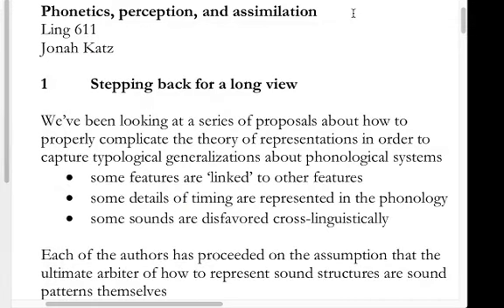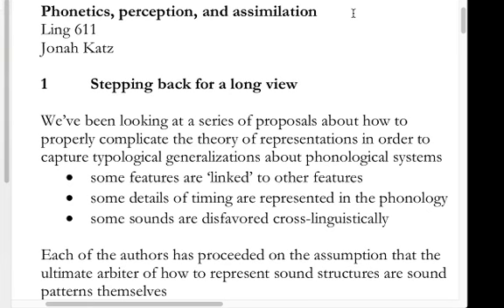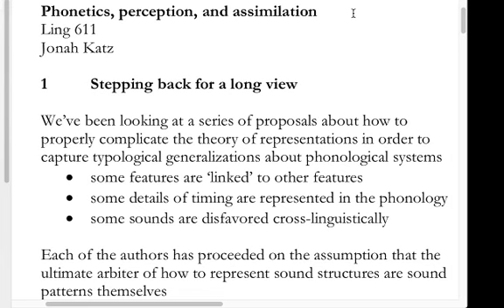Phonetics, perception, and assimilation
Includes information on the articulatory properties of assimilation, and the Articulatory Phonology framework.